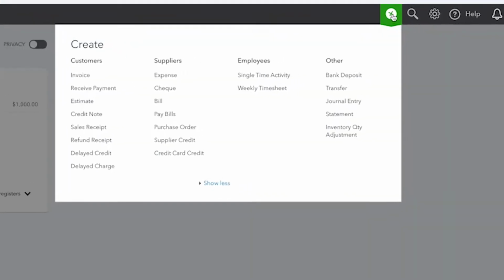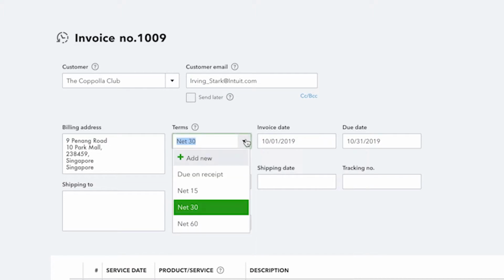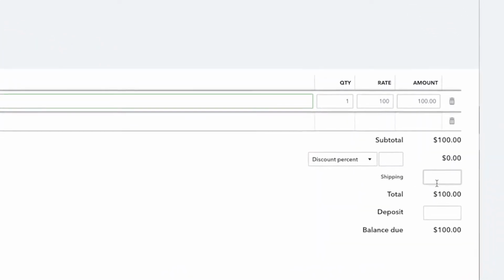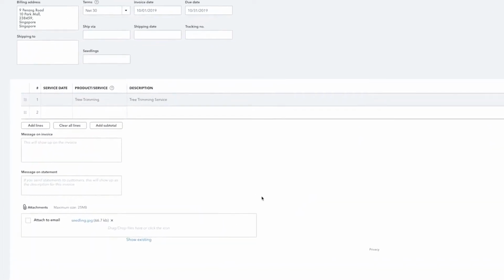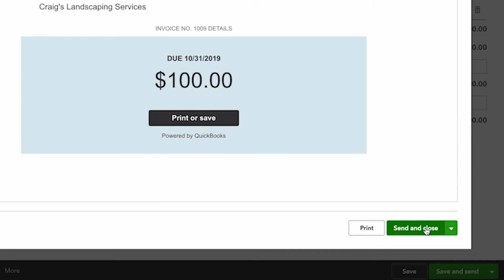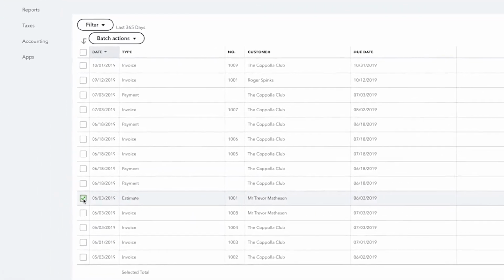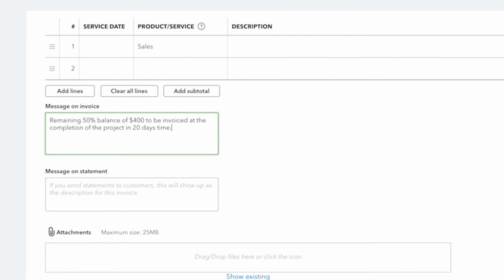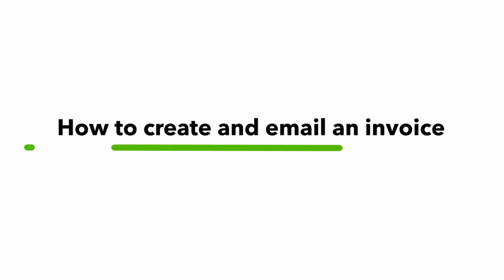How to Create & Email An Invoice in QuickBooks Online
This video wll show you how to easly create and email and invoice. We will also show you how to set up your invoice to include a partial amount rather than a full amount so you invoice your customers in stages.